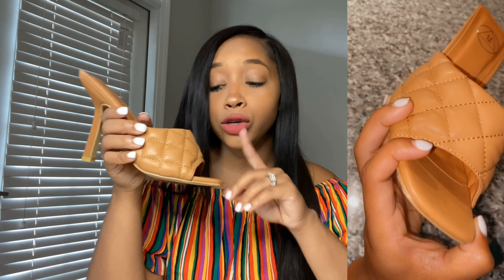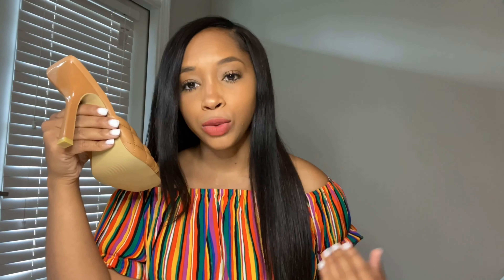Missguided Loungewear 2020 & Accessories Try on Haul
Welcome back! Hope you guys enjoyed my Missguided  try on haul including loungewear and accessories. This is an unsponsored video.